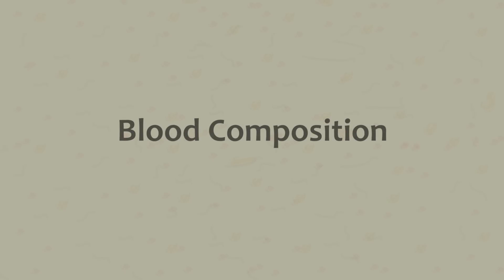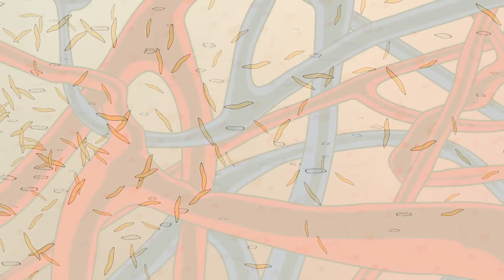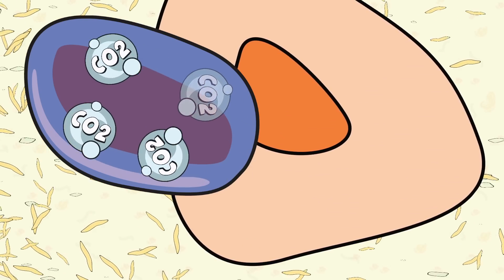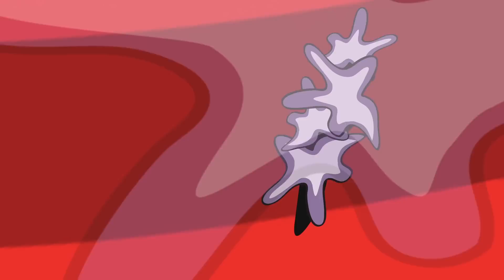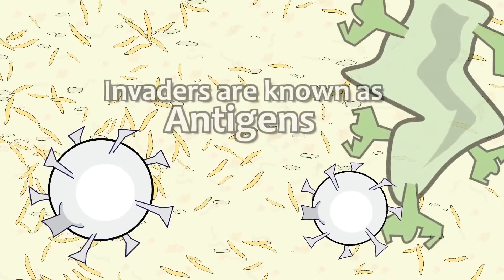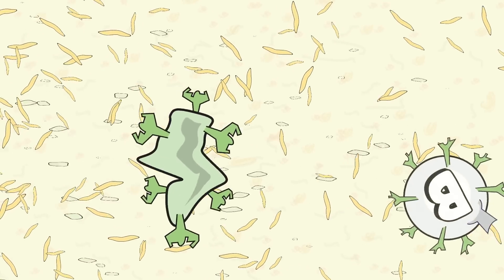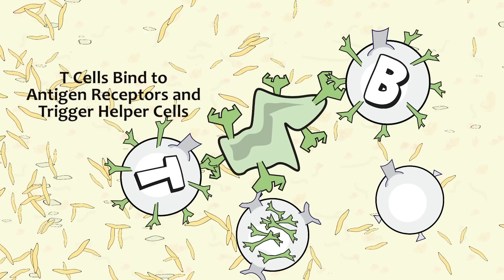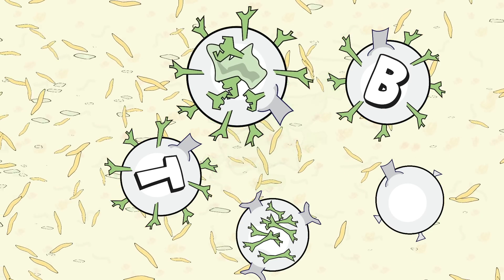Video 4 Blood Composition: Components and Function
04) Blood components and function

Blood is primarily a mixture of four substances: plasma, red cells, platelets and white cells. While each has very different functions, they all work together to nourish, cleanse and defend the tissue cells of the human body.

Plasma is a relatively clear liquid that helps suspended cells and particles move throughout the circulatory and lymph systems as well as between these two systems. Red cells are primarily concerned with transporting oxygen molecules to tissue cells everywhere in the body where the oxygen is used as fuel. Carbon dioxide waste is created by the tissue cells, which the red cells then take from the tissue cells and carry them back to the lungs where the carbon dioxide molecules are released.

Platelets are cell fragments that form clotting actions in order to plug up any breaches in the walls of the circulatory system. For example when a child scrapes a knee, the blood vessel rupture is detected by platelets, which are then attracted to the cut and clog it up, effectively patching it giving the vessels time to repair.

White cells form the core of our immune system. They live in both our blood and lymph system and account for the most complex relationships of the blood. They defend our bodies from an endless supply of invaders, such as bacteria, viruses, fungus, pollens, and toxins. White cells are adaptable to new invaders and can remember those invaders, keeping specially made fighter cells in hybernation for a certain period of time.

The highly specialized functions of white cells fall into five functional groups: detection, signaling the alarm, immediate on-site fighters, creating specialized fighters, destroy and eliminate. We'll learn more about each of these groups in coming videos.